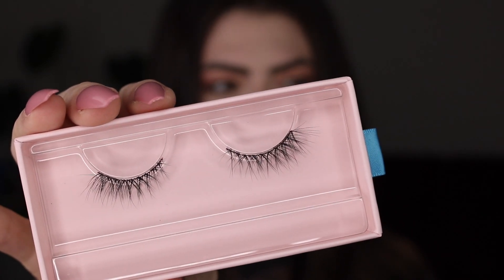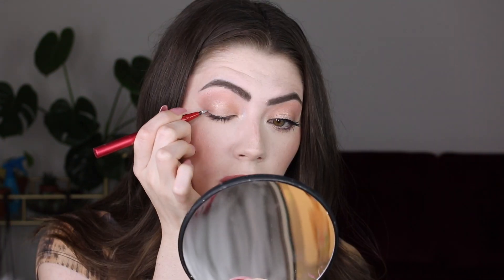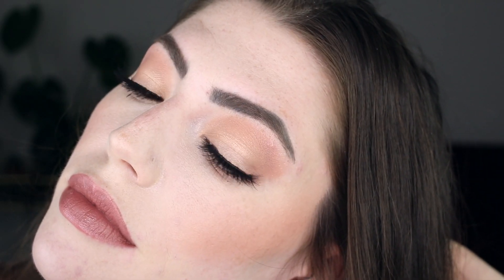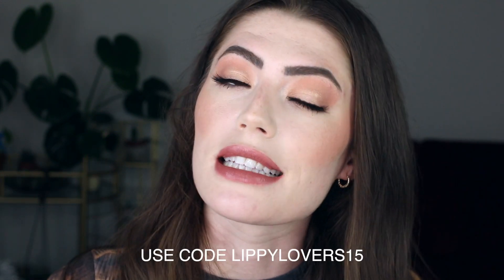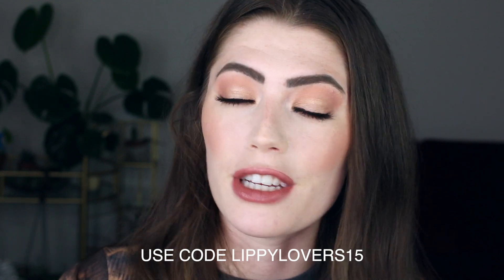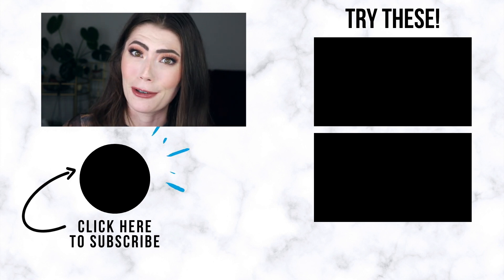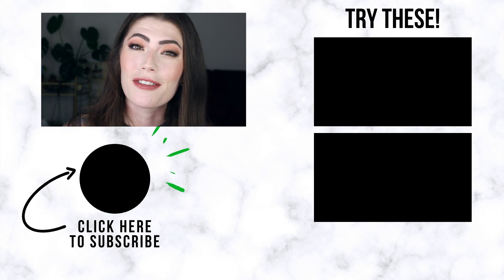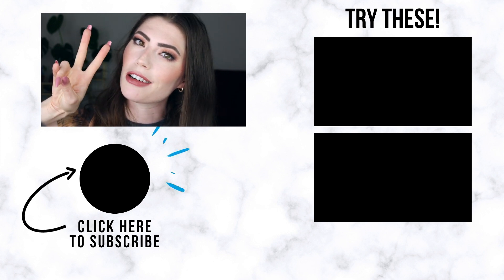Silly George Supernatural Lashes Review (Hooded Eyes)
Trying new Silly George lashes from the Supernatural Collection! Let me know which pair is your fave in the comments:

I struggled so hard with the white balance on this one ya'll - it was off when I filmed and I couldn't get it quite right. Sorry for the crappy quality!

Tag me in your unboxing or when you wear your merch!

PR  + Gifting Address:
1540 Keller Parkway
Suite 108-107